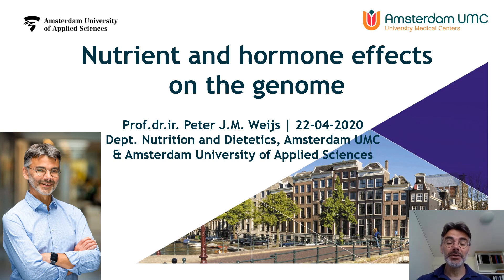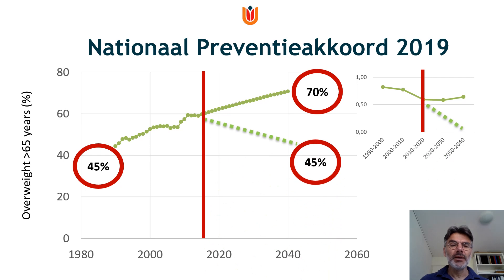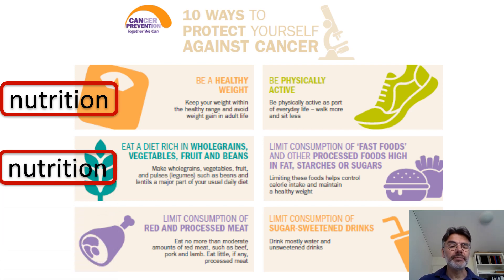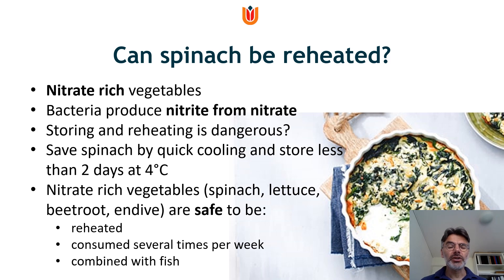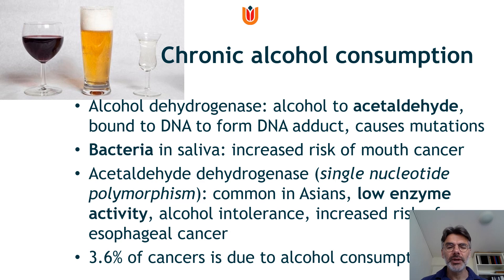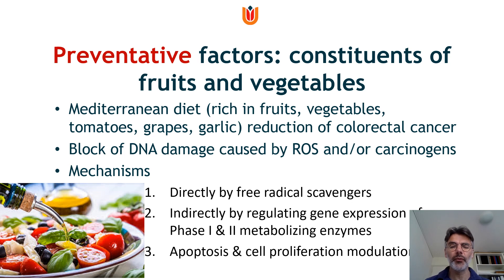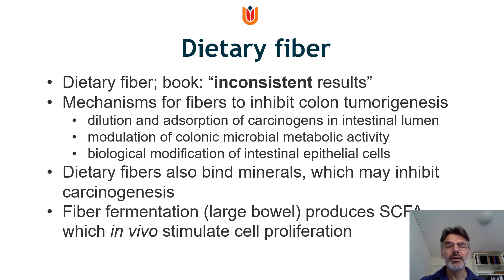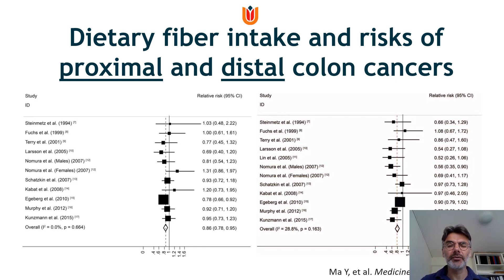Nutrient effects on the genome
This video is part of an Oncology course at Amsterdam UMC, VU University. It is based on Molecular Biology of Cancer by Lauren Pecorino, chapter 11 Nutrient and hormone effects on the genome. I am not an oncology expert. It is not perfect. All views are my own.